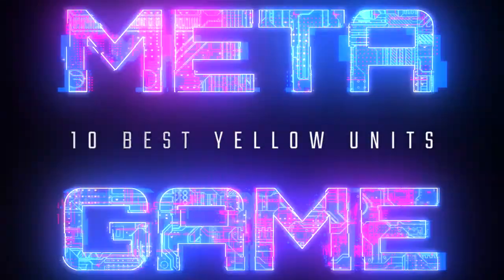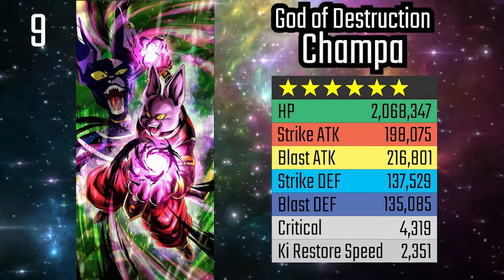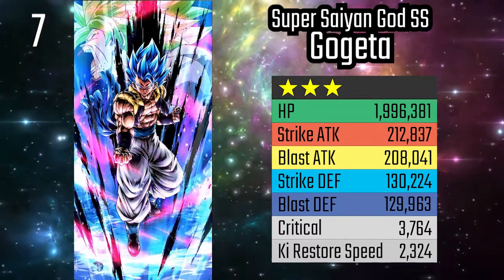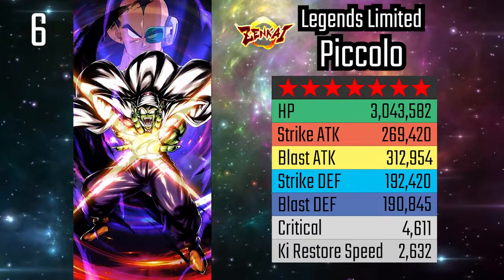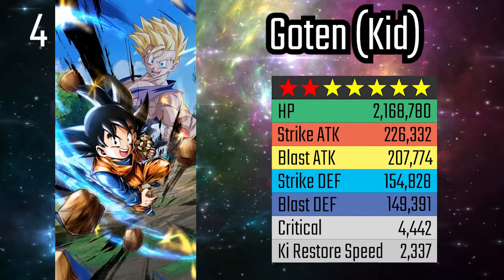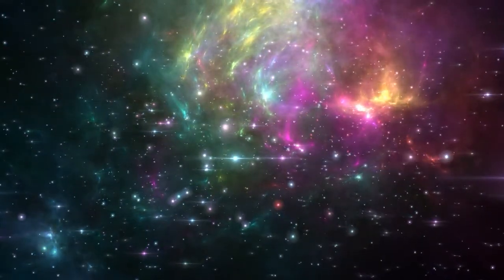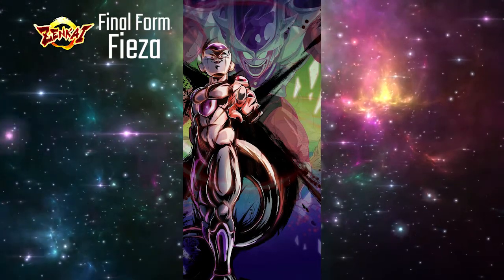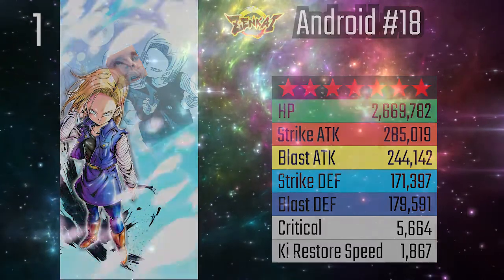Top 10 Best Yellow Units in the Current Meta | Dragon Ball Legends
In this video, I'll be going over the top 10 best yellow units in the current meta. We'll go over their kits and what makes them so good, that they see play within the top 100 players of the meta. To make the list, they need to see consistent representation, meaning newer units that don't have even a full season to their name, cannot make the list.

List:
10- Rage Trunks
9- Champa
8- Zenkai 7 Goku Youth
7- SSB Gogeta
6- Zenkai 7 LL Piccolo
5- Ssj Future LL Gohan
4- Goten
3- Zenkai 7 God Vegeta
2- Zenkai 7 Demon King Piccolo
1- Zenkai 7 Android 18